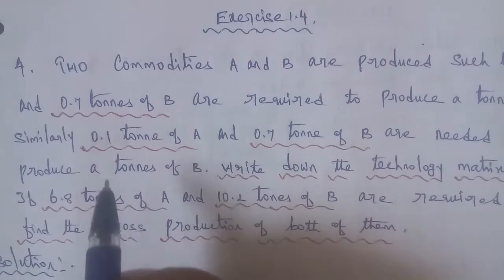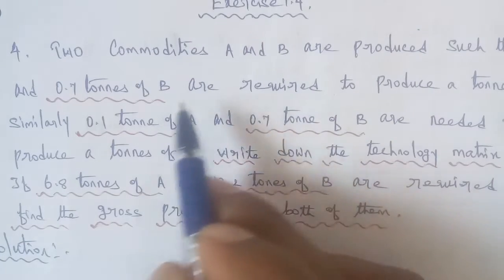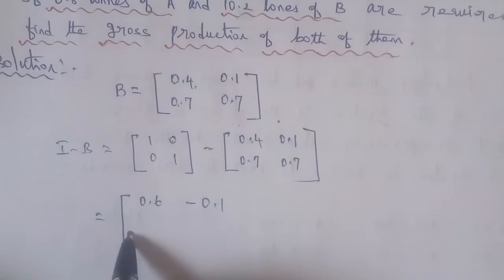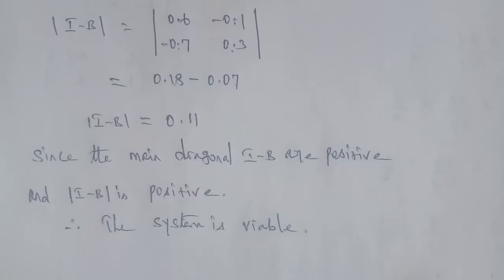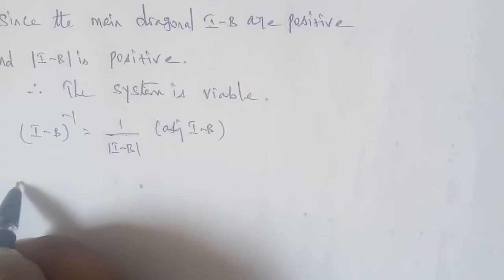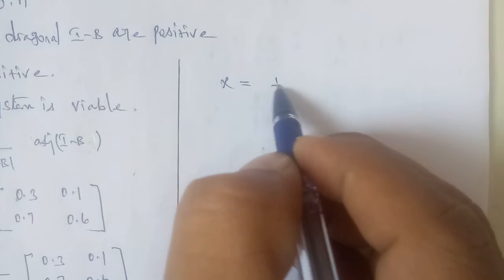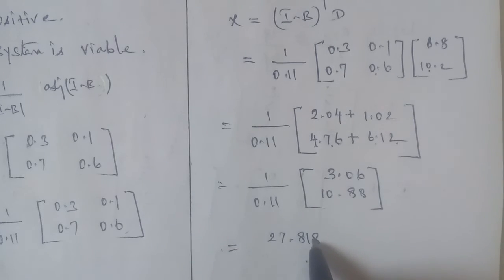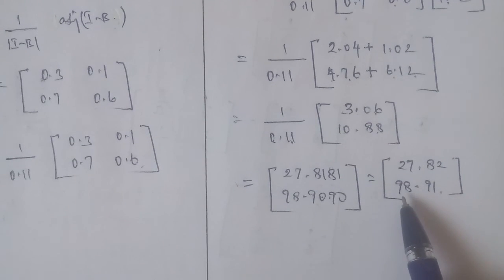Tn 11business maths |exercise 1.4|q. no.4|state board |Matrices and Determinants |gmrrao maths